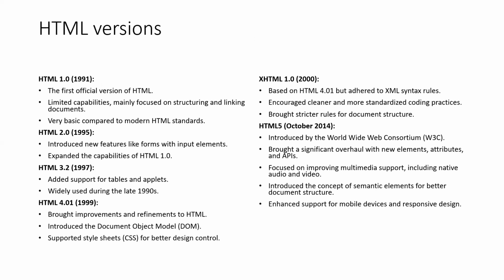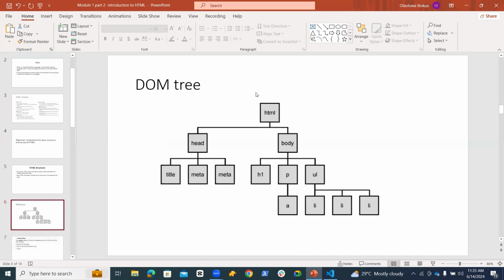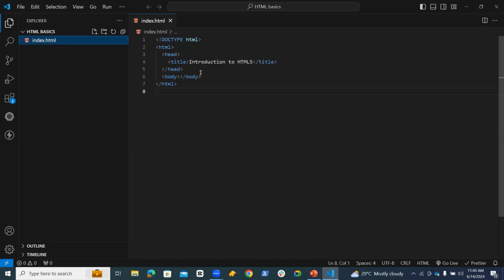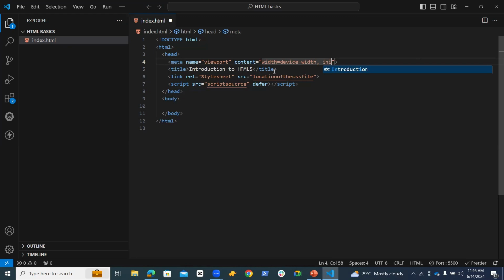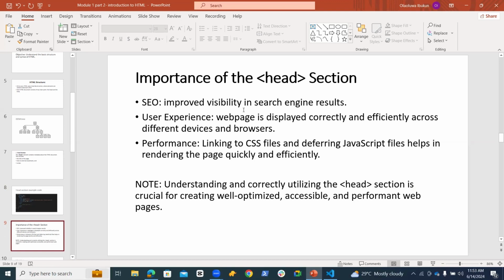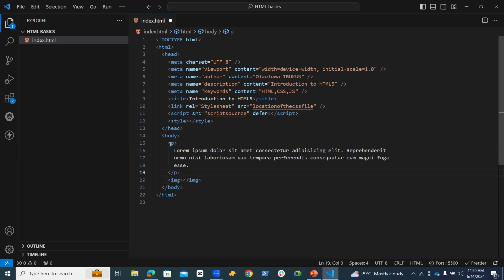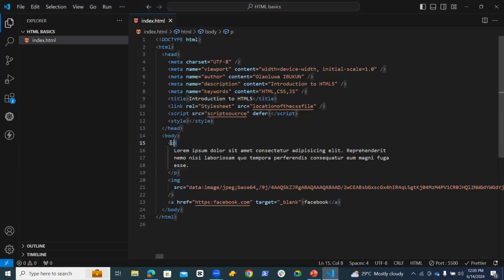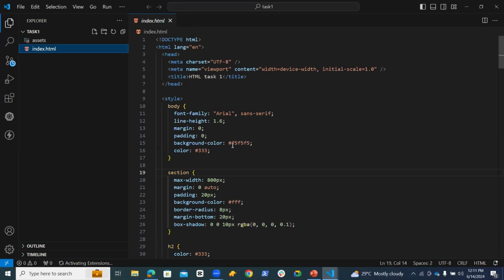HTML5 Tutorial for beginners || Introduction to HTML5, Structure and Elements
Here we introduced HTML5, it's structure and some basic HTML5 elements.
Most importantly, we also provided detailed explanation around basic concepts in HTML5 and a quick project setup and some practice sections

VIDEO CHAPTERS
0:00 Intro
1:23 HTML; A Markup Language
3:54 Getting The HTML Basics Right
8:05 HTML Structure
13:35 Head Element And Its Content Elements Explained
26:33 Importance Of The Head Section Of HTML5 Document
28:30 Body Element And It's Content Elements Explained
39:27 HTML Element Make Up And HTML Attributes
42:20 HTML Comments